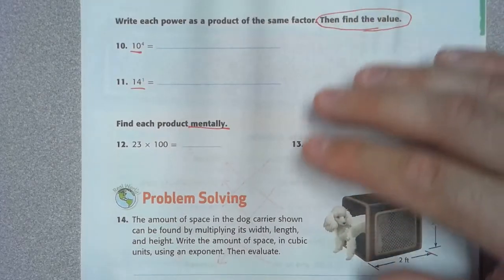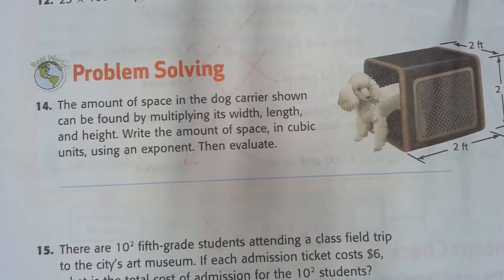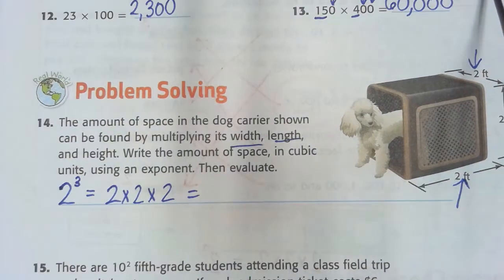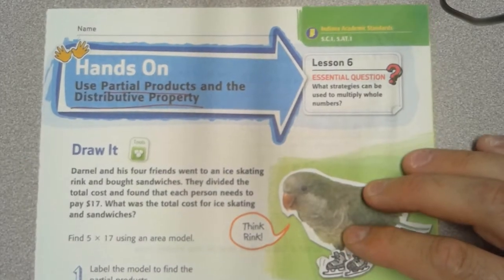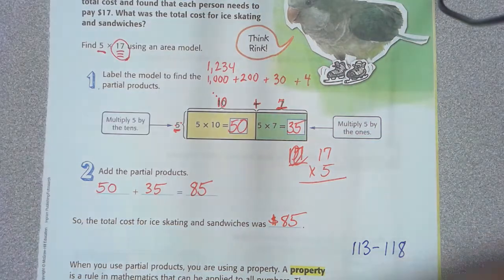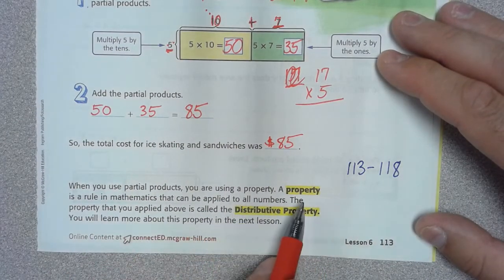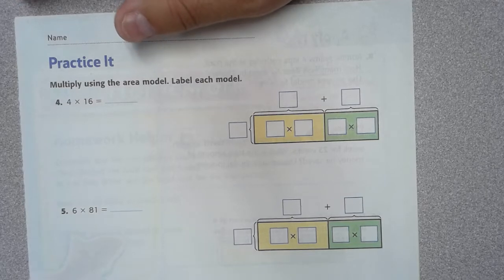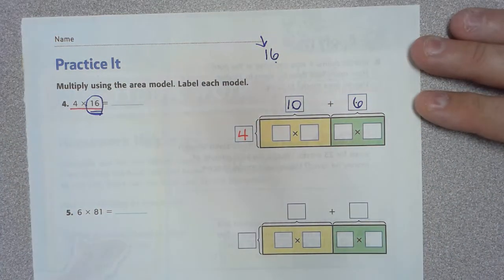CMP and Ch. 2 Lesson 6 Math Lesson